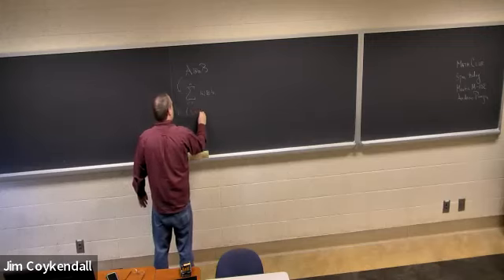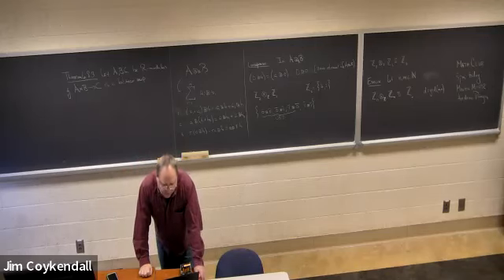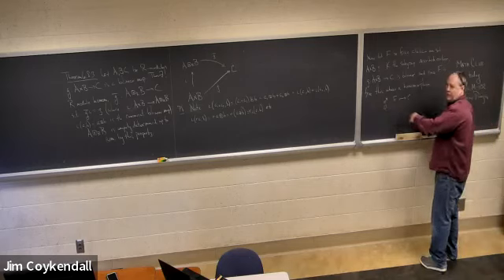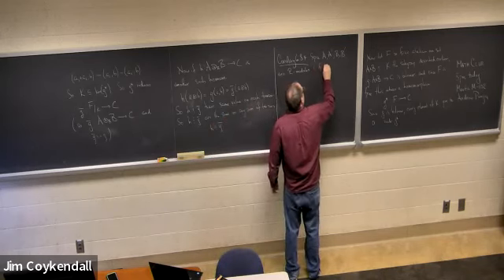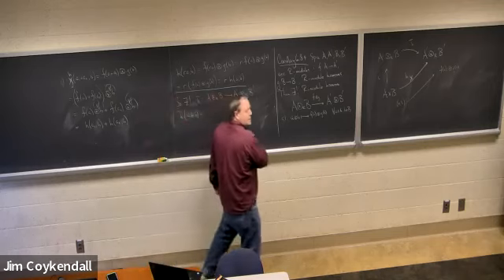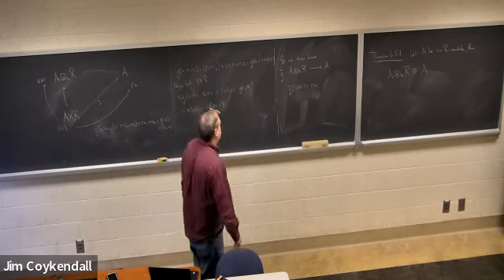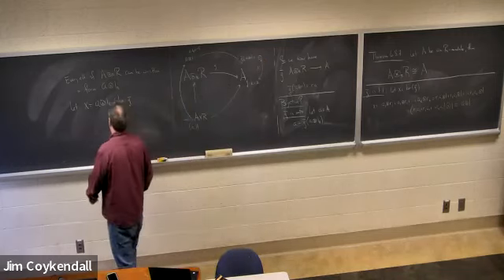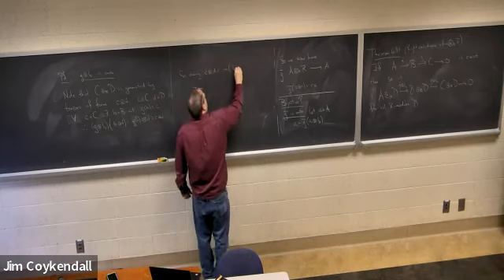Math 8520, 2/10/2023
Theorems about tensor products, the universal mapping property, and right exactness.